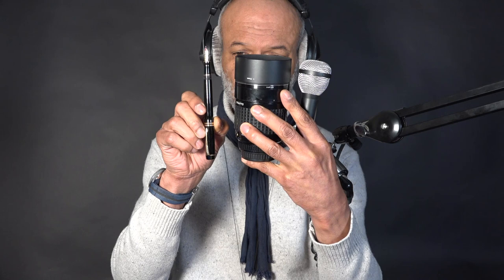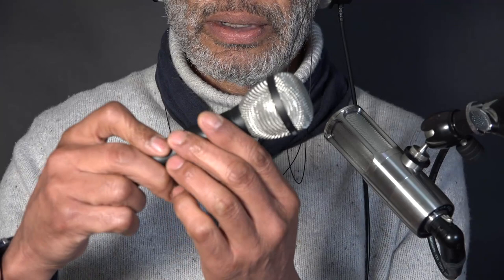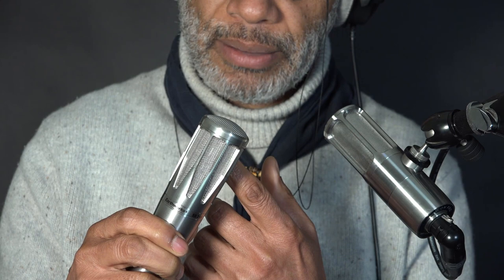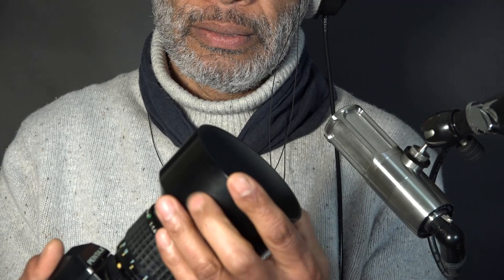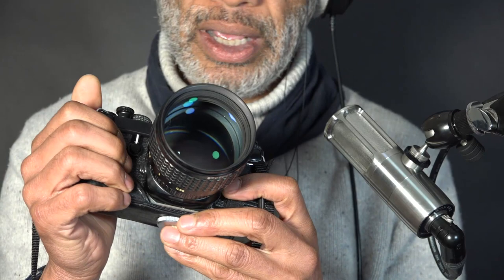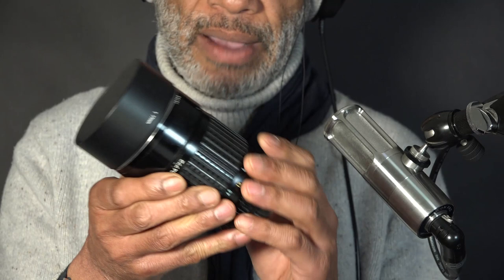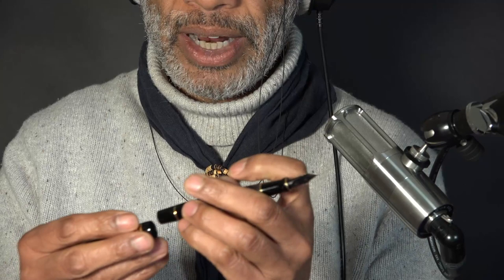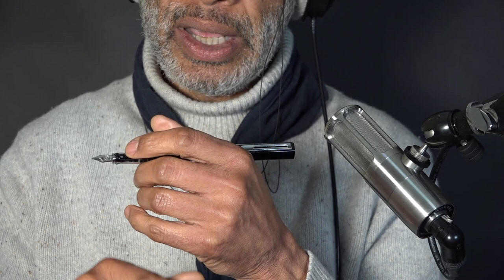Mr. Baloney - Microphones Lenses & Fountain Pens - ASMR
I have noticed some similarities regarding these instruments of 'transduction'.